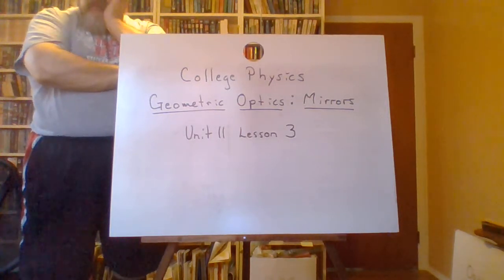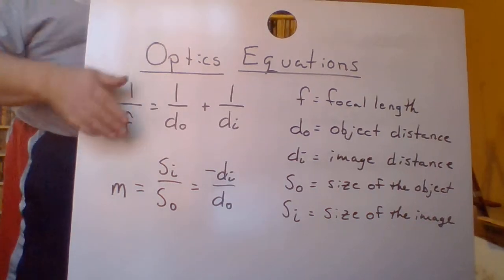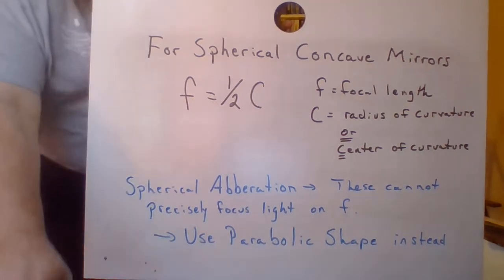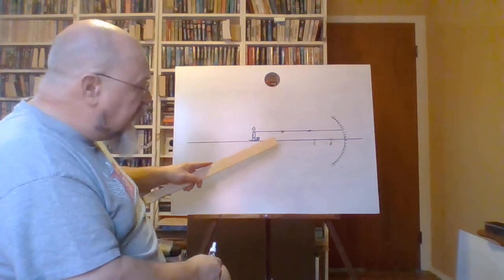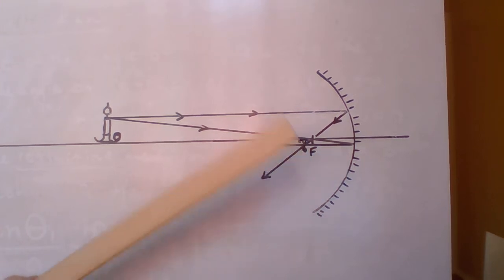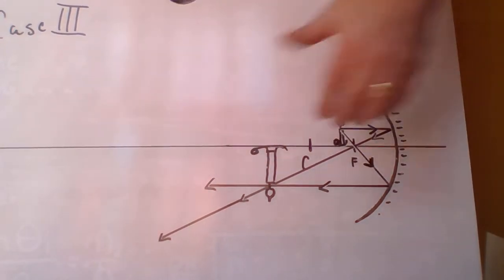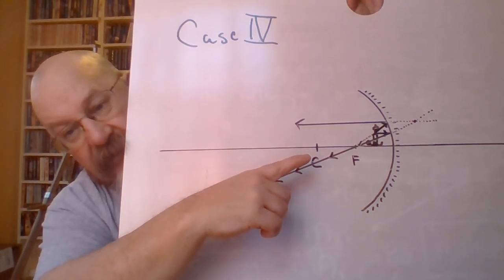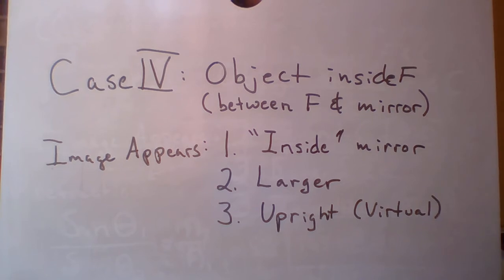C Phys U11 L3 Curved Mirrors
This video lesson is for my College Physics class.  It covers the material for Unit 11 Lesson 3 on Curved Mirrors and Introduces Geometric Optics.

Please download the following documents to supplement this lesson.  You will need to use the Mirror Diagram worksheet during the lesson, so have a ruler and pencil handy. :-)